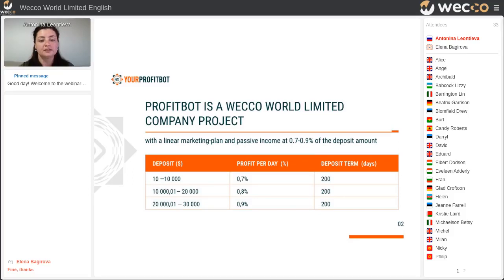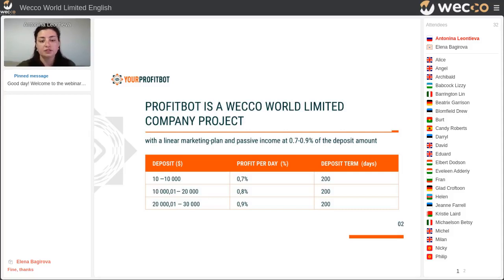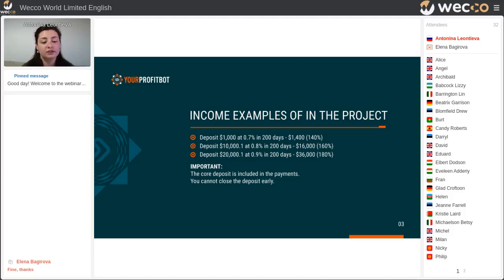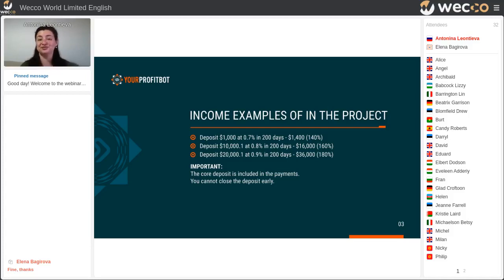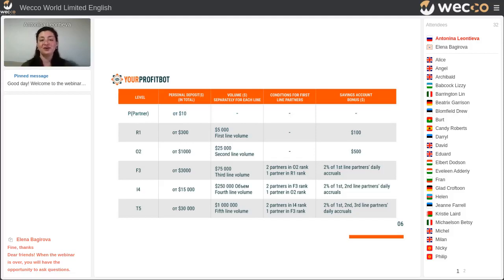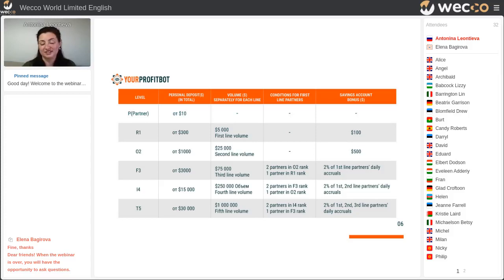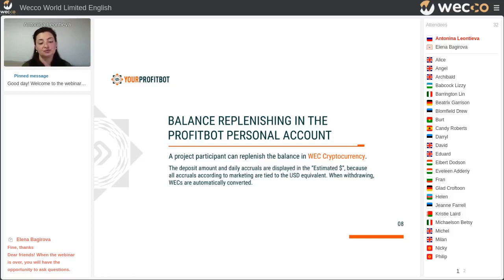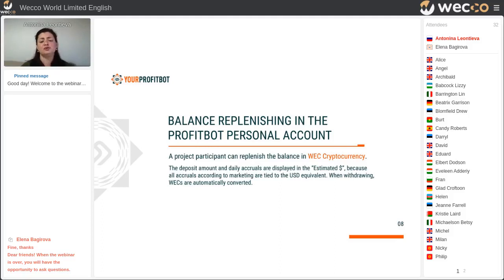Profitbot updated marketing. Antonina Leontieva, 10 05 2021